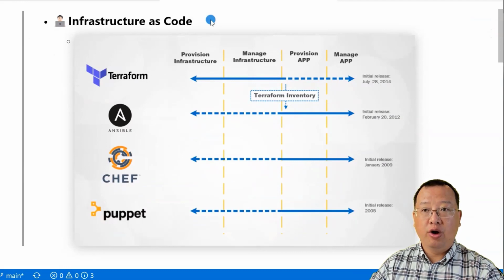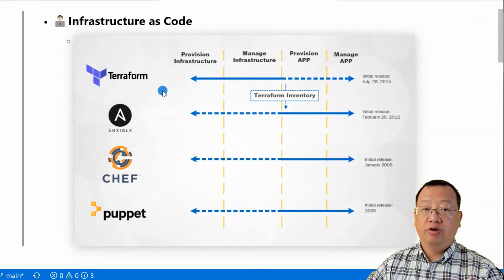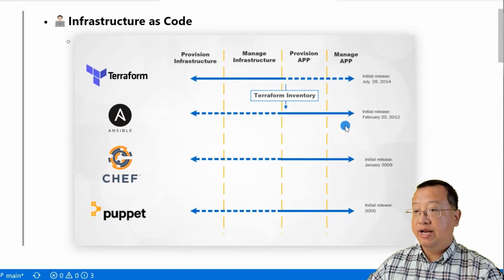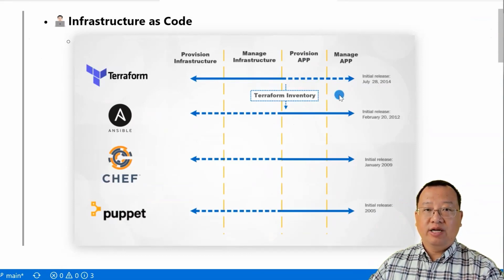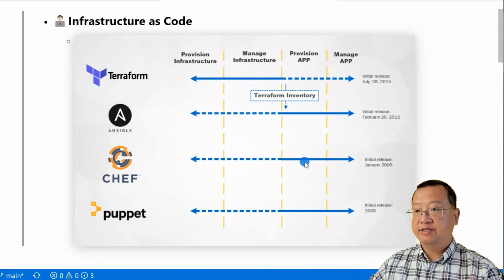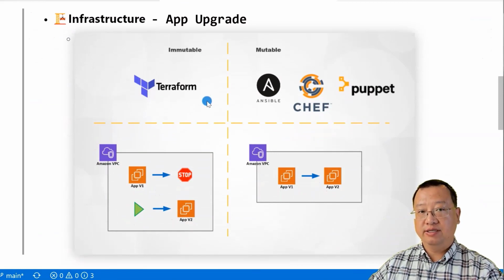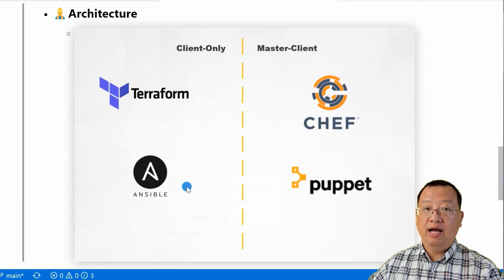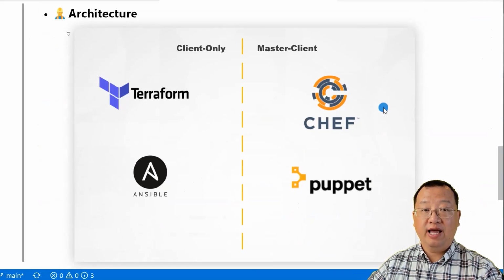What Terraform Can Not Do ? | Terraform Tutorial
Terraform is a tool for provisioning and managing infrastructure resources across multiple cloud providers and on-premise infrastructure. It uses declarative language to define infrastructure resources and can create, update, and destroy resources across multiple providers. It's good for provisioning and managing infrastructure, but not for provisioning or managing applications.
Terraform Tutorial from Zero to Hero.
What Terraform Can Not Do?  It is not good for provisioning or managing applications.

00:00 🏁 Start
00:23 👨🏻‍💻Infrastructure as Code - What Terraform can cannot do?
03:45 🏗️Infrastructure - App Upgrade
04:27 👷‍♂️Architecture
05:30 📝 Summary